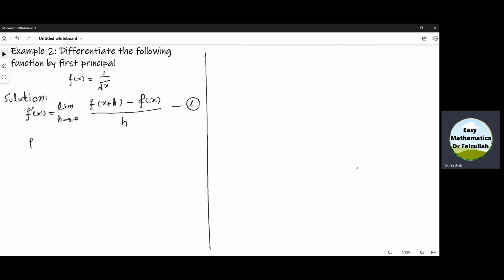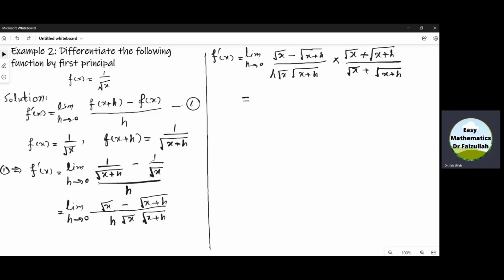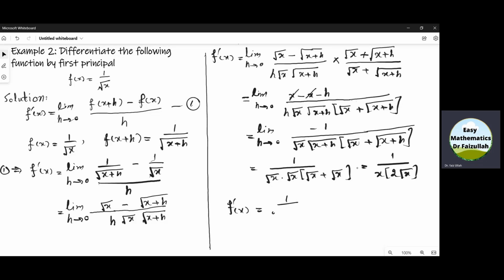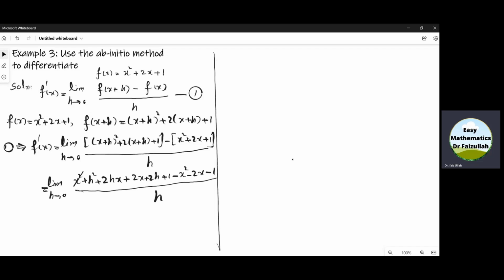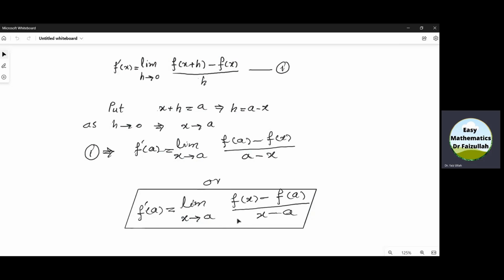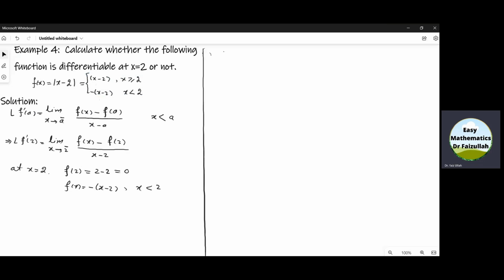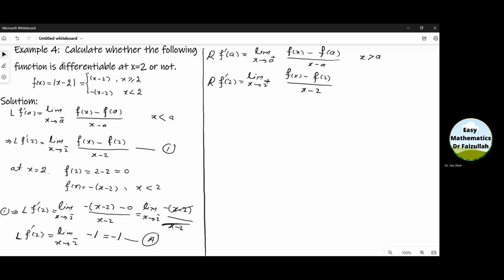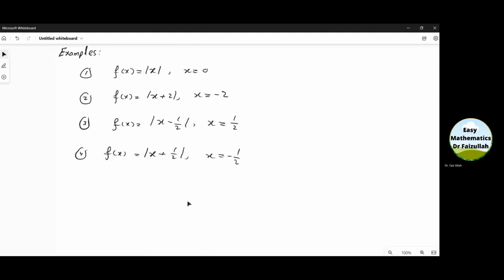Derivatives by using the definition or the method of first principal | Lecture 4 Part 2/3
In this video we give the definition of derivatives. We solve several questions to explain that how to differentiate a function by using the limit definition of derivatives.